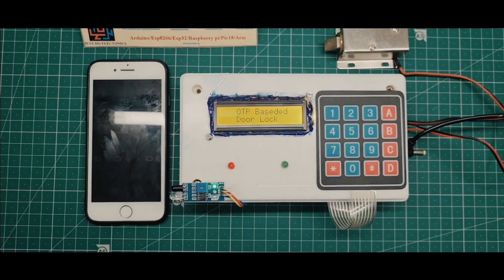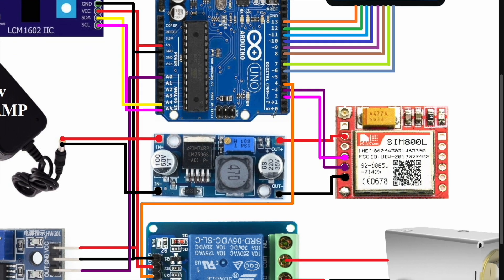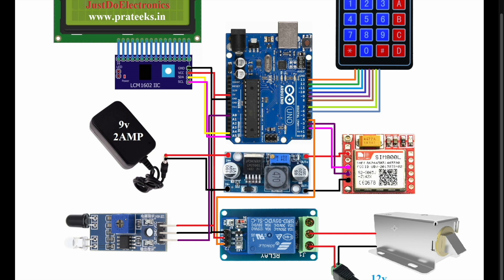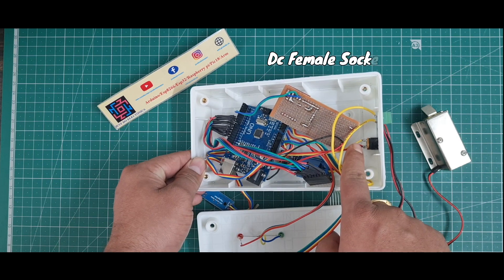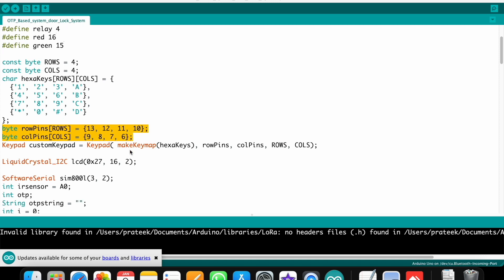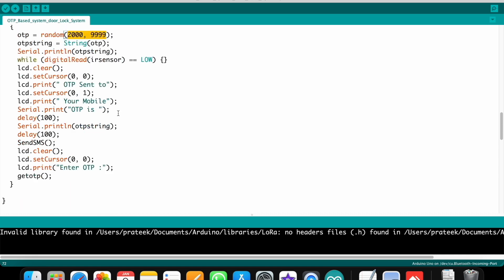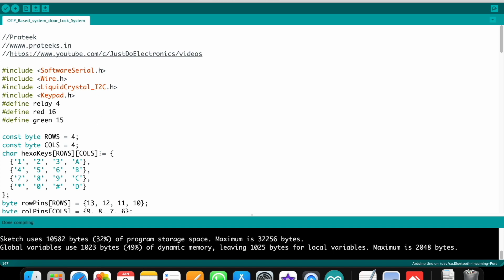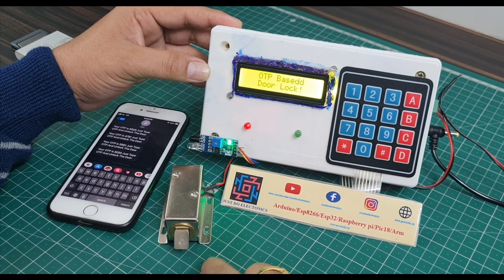OTP Based Door Lock Using Arduino & SIM800L GSM | Smart Security System | 4x4 Keypad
In this video, we will guide you through the process of creating an OTP (One-Time Password) based door lock system using Arduino and various components like I2C 16x2 LCD, relay, 4x4 keypad, and GSM SIM800L module. The system will enhance the security of your doors by requiring a unique password each time someone wants to gain access.

Component List
Arduino UNO Board
16x2 LCD Display
I2C Module
4x4 Keypad
Sim800l GSM Module
LM2596 Step down converter
5v 1channel relay module
IR Sensor
Zero PCB
Wire
USB Cable